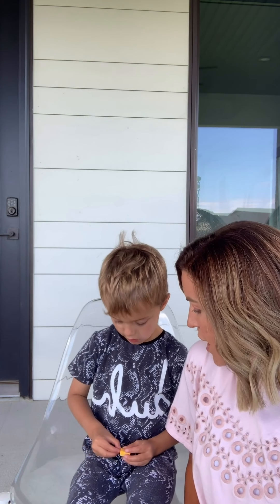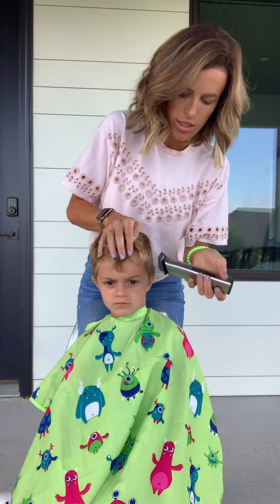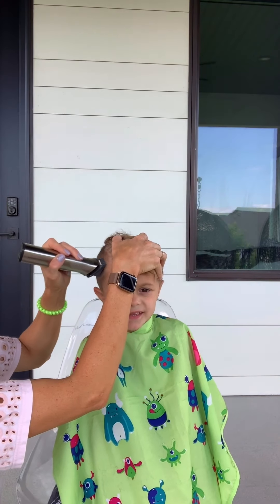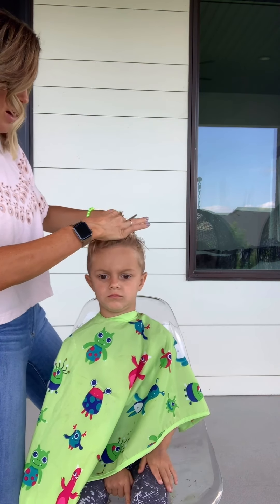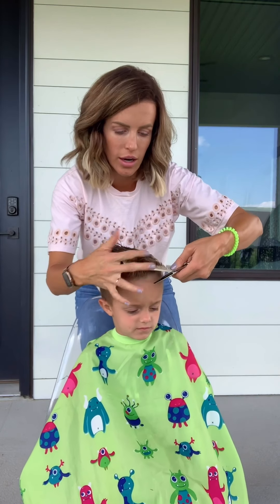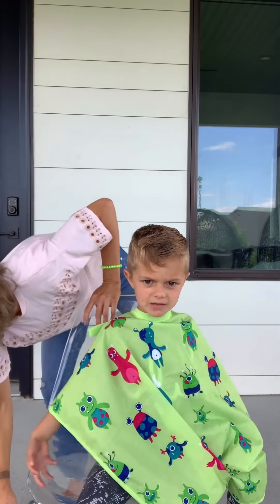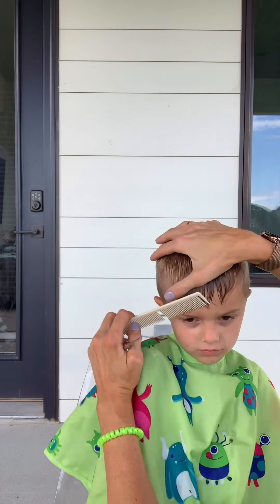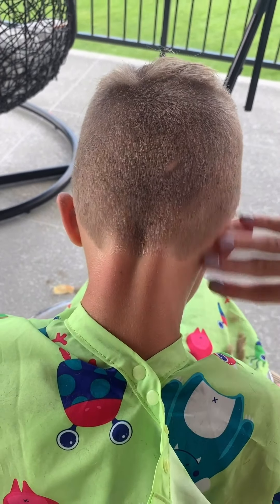HOW TO CUT YOUR BOY'S HAIR AT HOME /// TARA THUESON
Whether you’re socialdistancing or just want to save money every single month, cutting your boy’s hair is simple, fast, and doesn’t require a ton of skill! Plus, when the inevitable happens and your kid causes their own bald spot because they moved, you won’t feel bad about the $15 bucks you spent. I’m showing you the 5 things you need to get a great at-home cut and how I break the haircut into 3 easy steps!